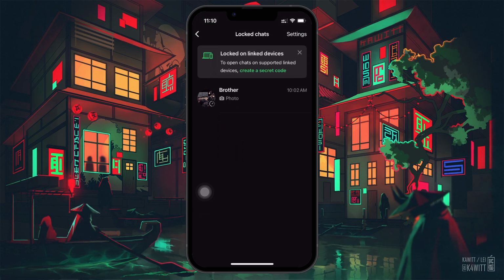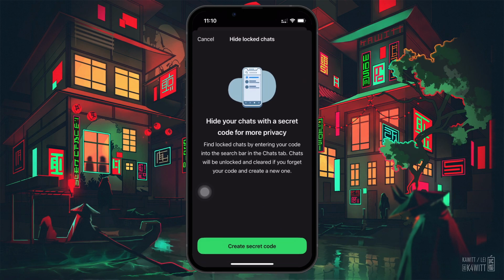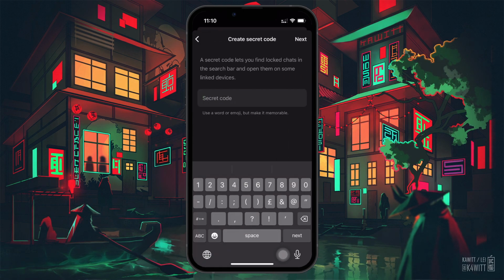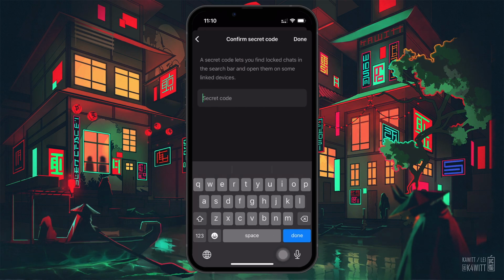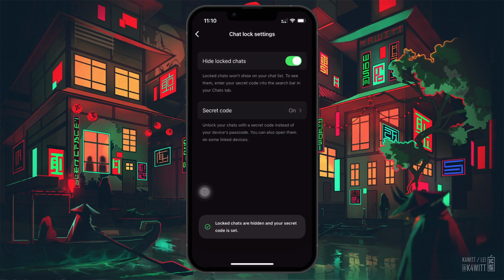How To View Locked Chats on WhatsApp - Tutorial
A short tutorial on how to view locked chats on WhatsApp and access hidden conversations securely.